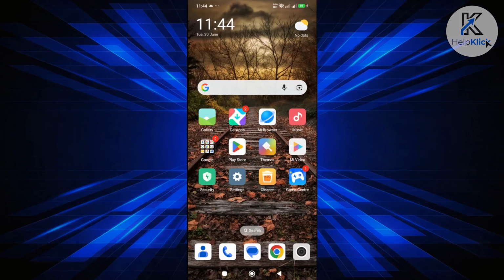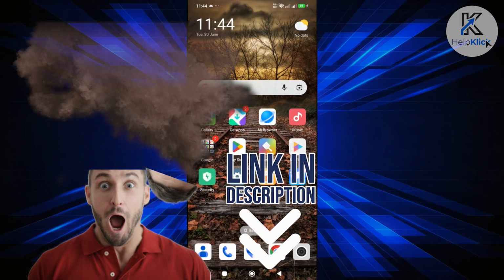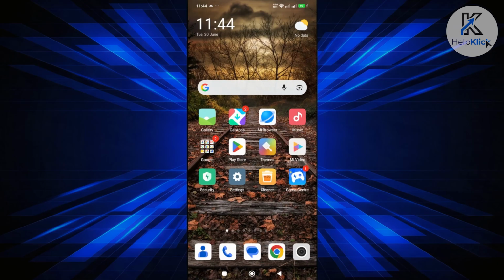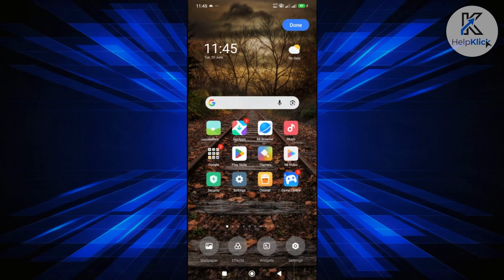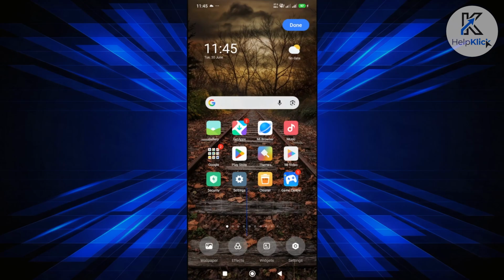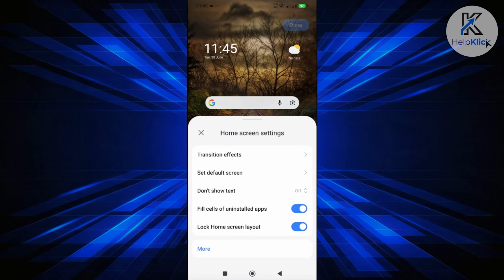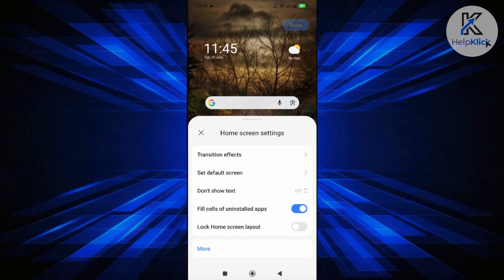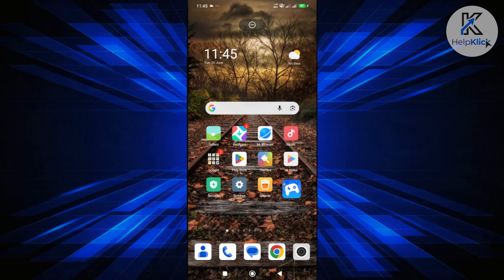How to Unlock Home Screen Layout on Android (2026)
In this video, I show you how to unlock and edit your home screen layout on Android in 2026.
This quick step-by-step tutorial covers how to turn off home screen lock on Android, why my Android wallpaper and icons won't move, how to enable home screen editing on Android. Want to know how to rearrange apps when your Android home screen is frozen?